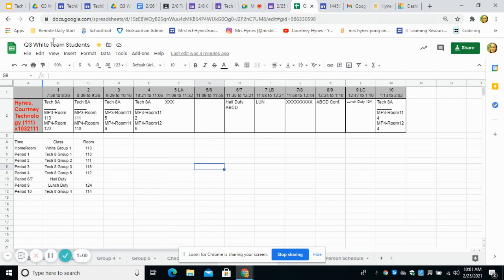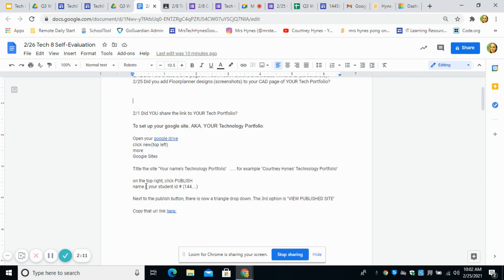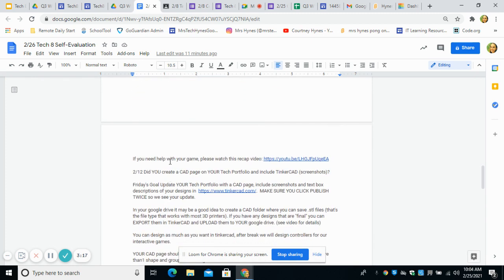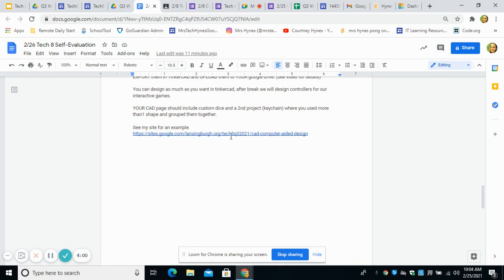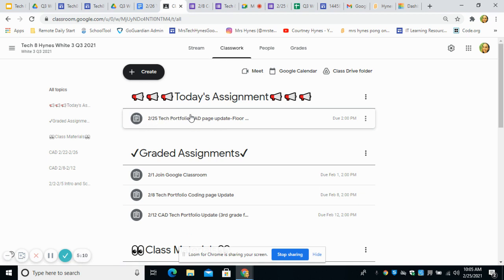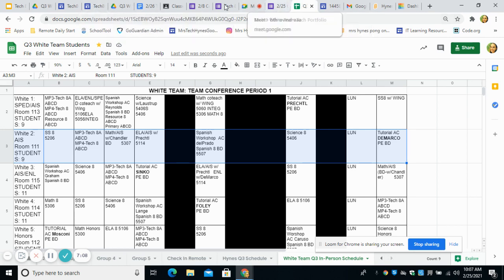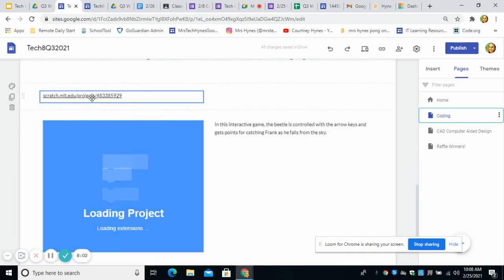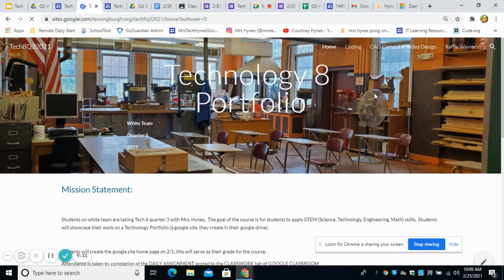Tech 8 Quarter 3 End of week 3 self evaluation